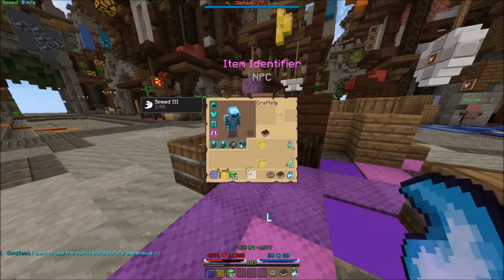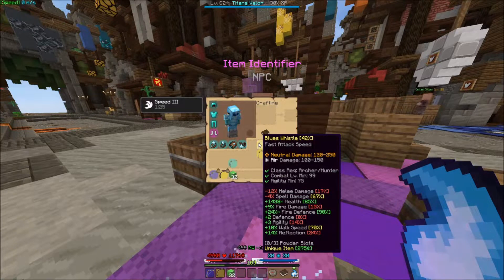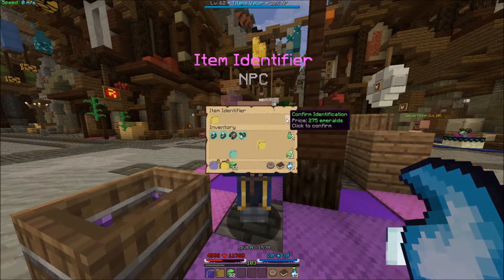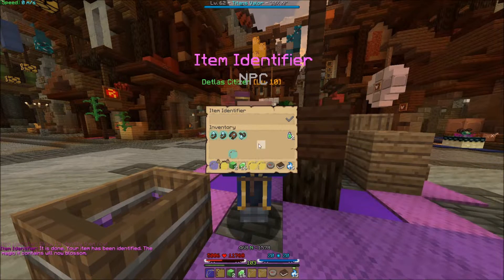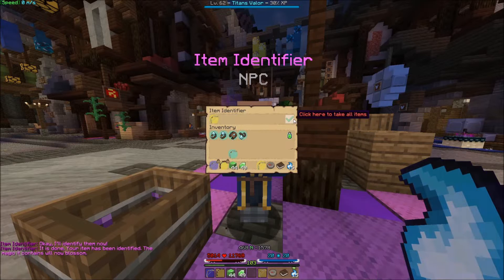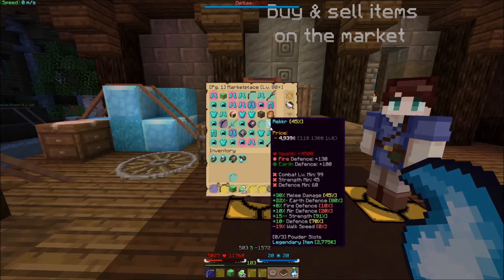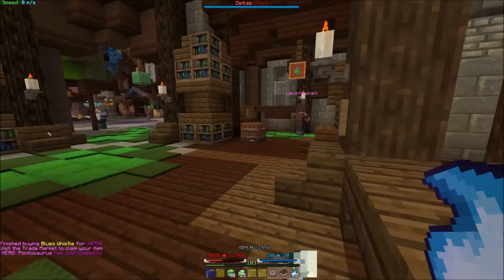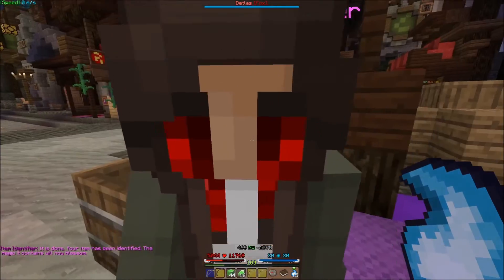Acquiring the most FABULOUS Bow in Wynncraft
Getting a maxed walkspeed Gale's Force and a max ws Strati are merely the stepping stones to acquiring what can only be described as a bow like none other...

3:10 - The ultimate moment